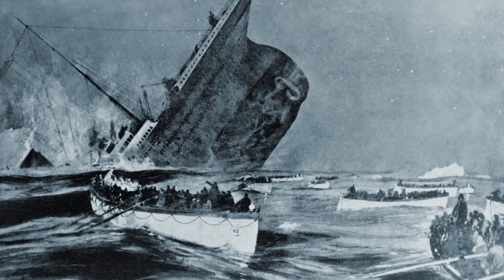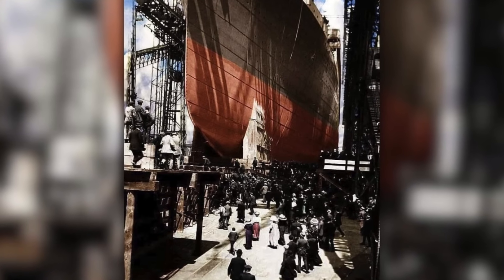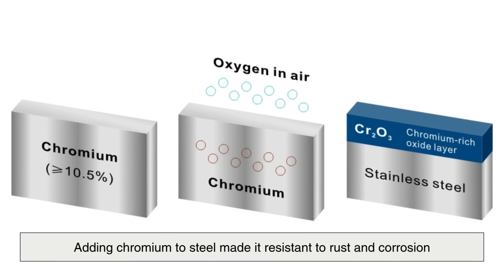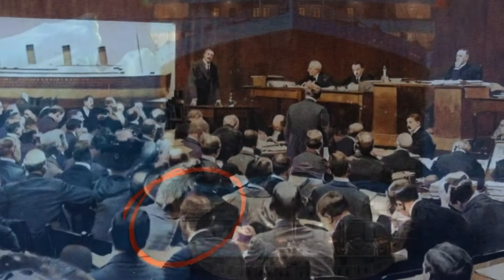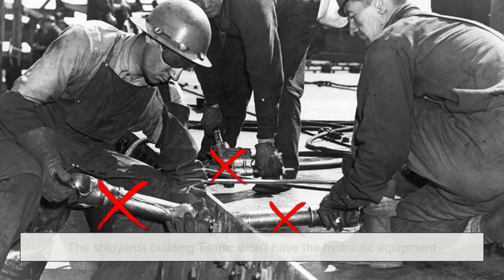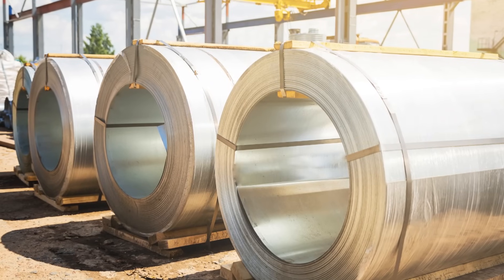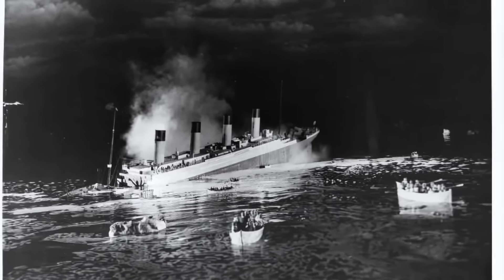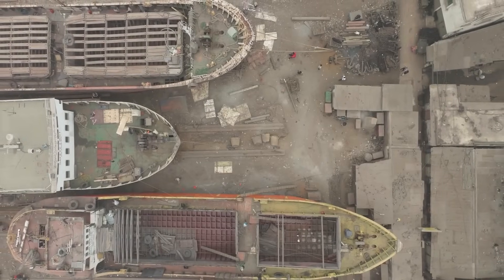Why the Titanic Didn’t Have Stainless Steel—and Paid the Price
The Titanic was a marvel of its time, but hidden beneath the luxury and engineering was a fatal flaw — the materials used to build her. In this video, we explore why the Titanic didn’t have stainless steel, what materials were actually used, and how metallurgy played a devastating role in the ship’s tragic sinking.
Join us as we uncover the science, history, and engineering decisions that may have sealed the Titanic’s fate long before it hit the iceberg.

⏱️ Timestamps:
0:03 – Introduction: The Titanic’s Fatal Design Flaw
0:58 – What Materials Were Used on the Titanic?
1:57 – Why Stainless Steel Wasn’t Available in 1912
3:10 – The Cold Truth: Steel Brittleness and the Iceberg
4:14 – Rivet Trouble: A Hidden Structural Weakness
5:21 – Could Stainless Steel Have Saved the Titanic?
6:38 – Lessons Learned from the Titanic’s Metallurgy
7:26 – Final Thoughts: Innovation, Materials, and Legacy